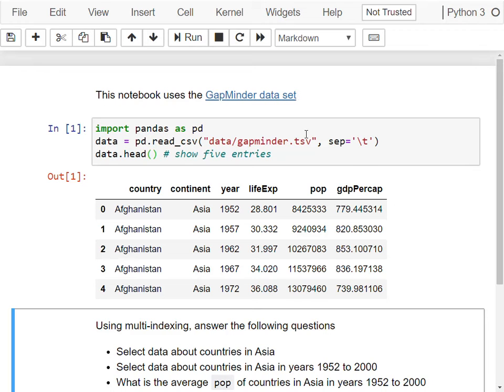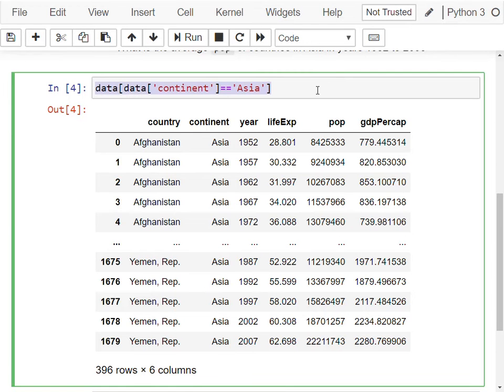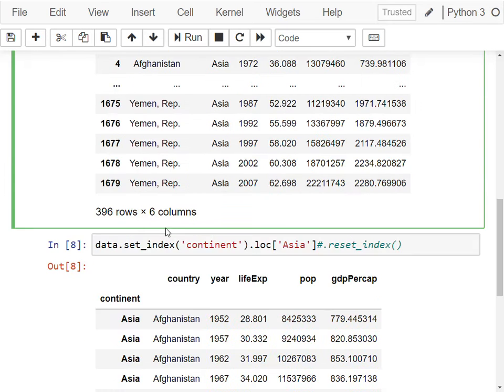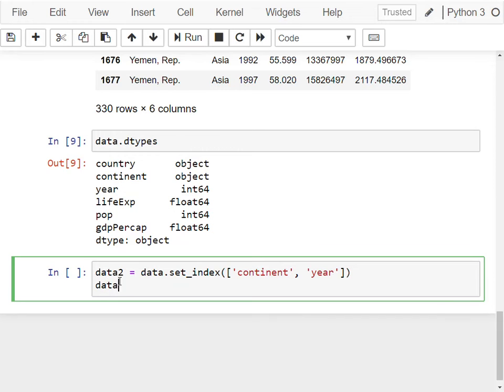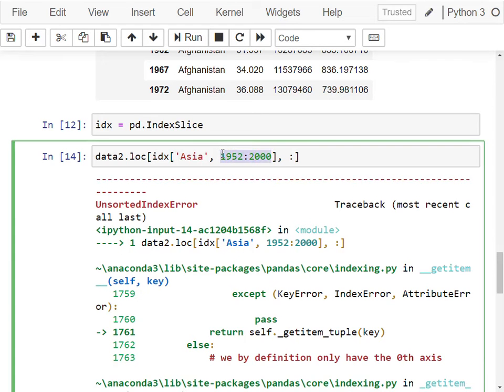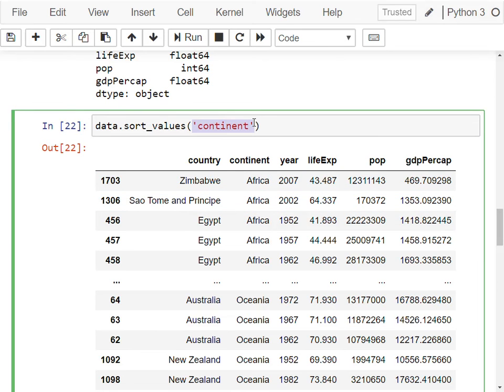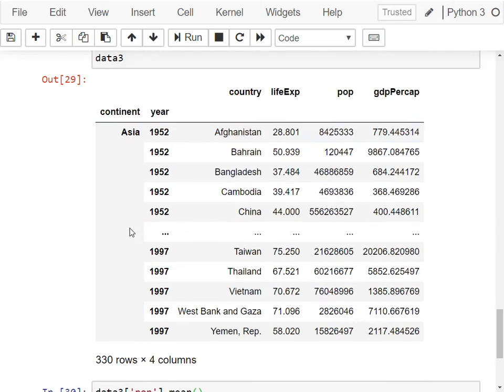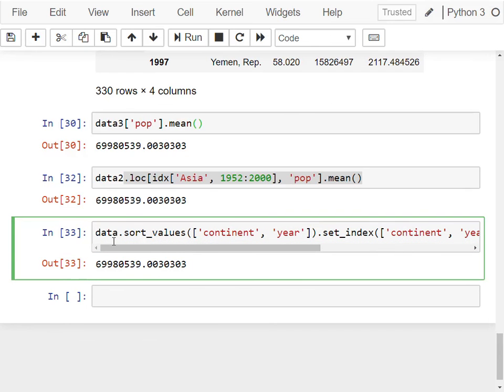Warmup - Hierarchical indexing